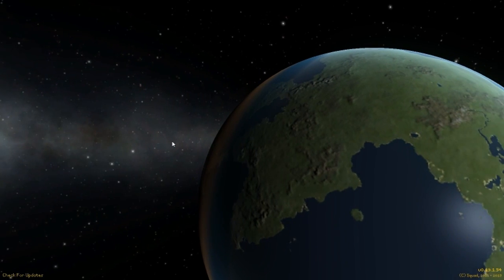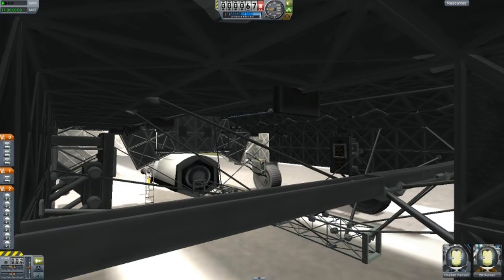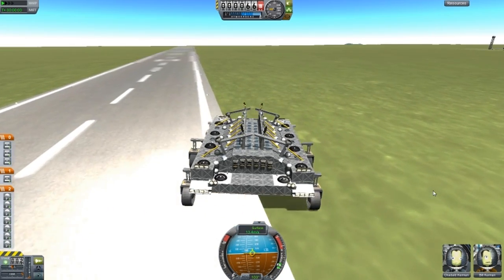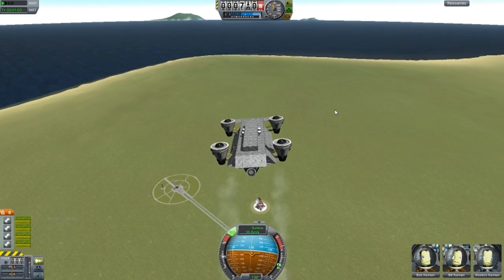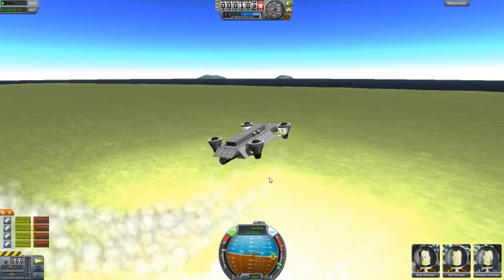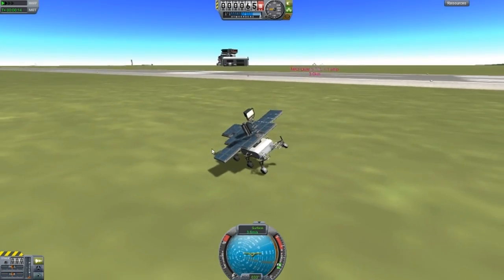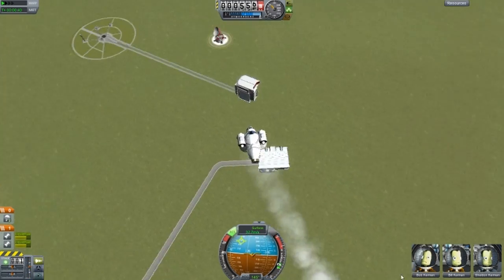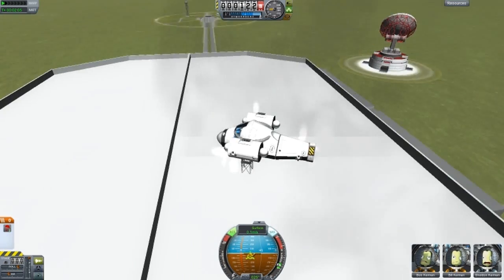KSP - Designs of the Week Ep.22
1. .Craft Name.
2. Description (of the craft)
3. Your name (if you like me to mention you in the video).